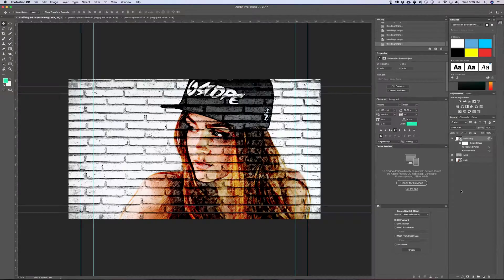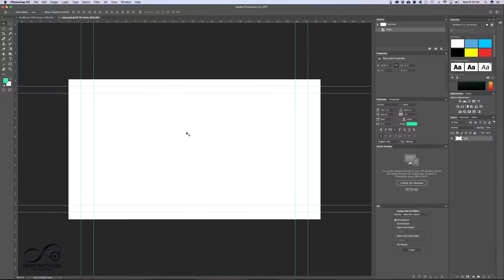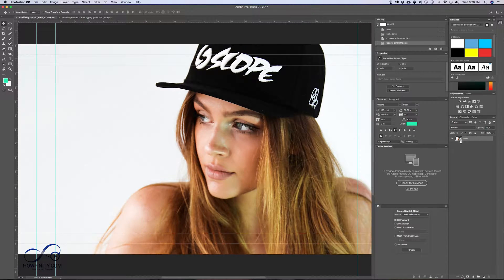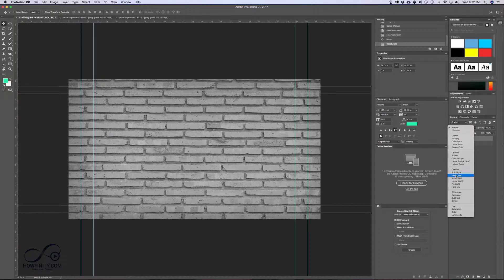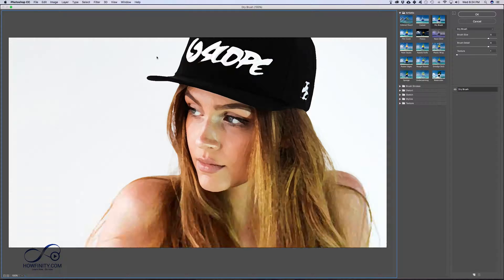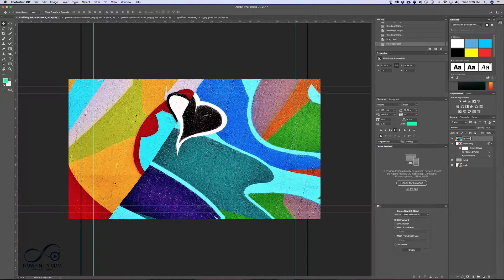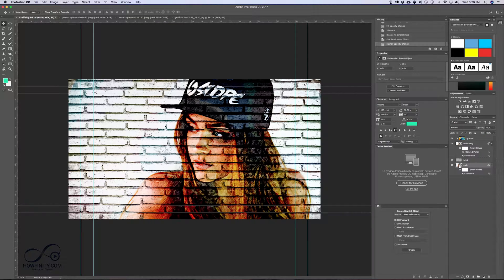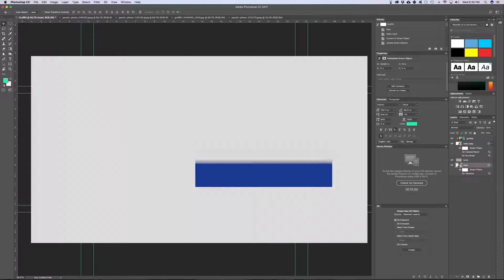How To Turn A Picture Into Graffiti Art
In this video, I'll show you a step-by-step process of creating a graffiti art effect with your image.  If you follow along, you will have a template at the end, which you can use to create this graffiti effect with any picture in just one click.

1. Create a Photoshop file
2. Unlock the background layer
3. Turn the background layer into a smart object
4. Open your image in a new tab and move it to the smart option tab
5. Use command T to reshape your layer to fit the layer
6. Save and close the smart object
7. Open brick texture and drag layer to the main file
8. Press command T to resize and fit to project
9. Desaturate layer-image-adjustment-desaturate
10. Change the blend mode of the texture layer to hard light
11. Control L to change exposure levels
12. Copy the image layer (command J) and drag it to the top of the layers
13. Go to preferences, plugins, check on show all filter gallery
14. Go to filter-artistic-dry brush-apply
15. On the same layer, Go to filter-artistic-colored pencil
16. Open Graffiti file and bring to photoshop file as new layer on top
17. Select the layer and go to the layer-clipping mask
18. Change the opacity of the graffiti layer to 50%
19. Select original girl layer-go to image-adjustment-vibrance and increase vibrance by +30
20. Save the project file.  All done!